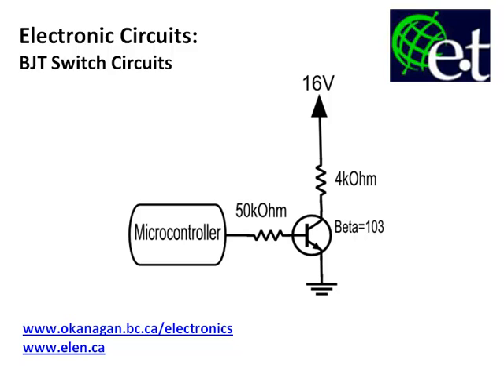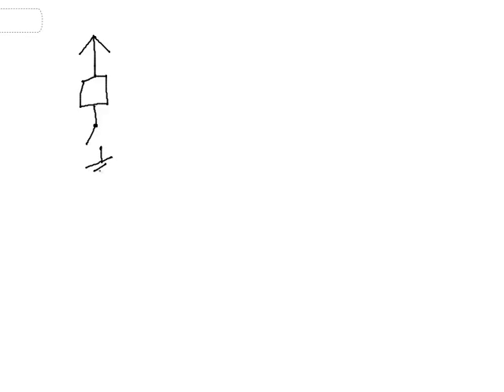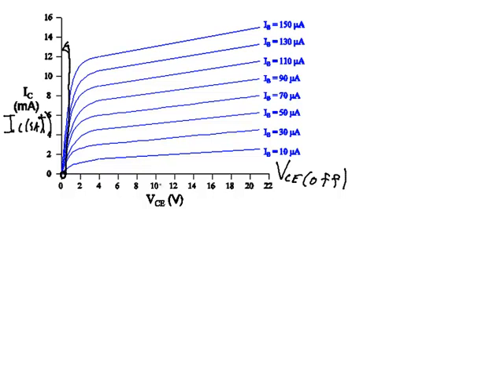BJT - Switch Circuit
This video discusses switches in general, shows how both an NPN and PNP bipolar junction transistor (BJT) can be used as an electronically controlled switch.  The video then describes how to check that a switch is biased correctly (i.e., operating with the proper current and voltage characteristics) and finally shows how to design a simple BJT switch circuit